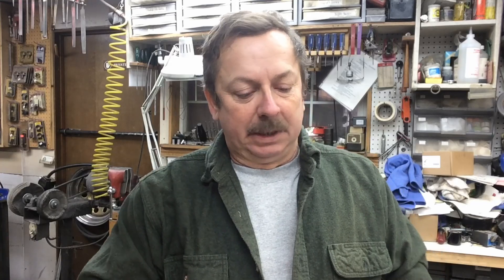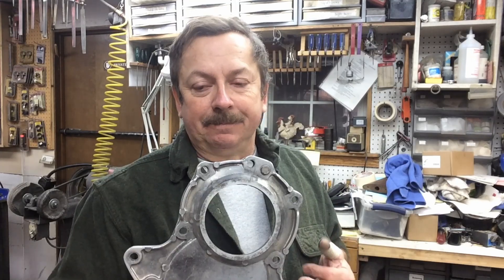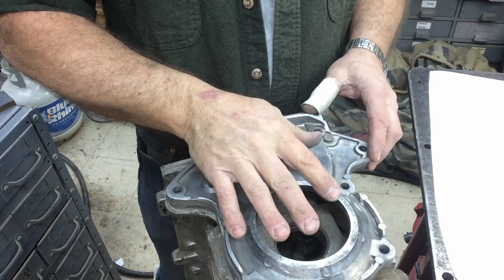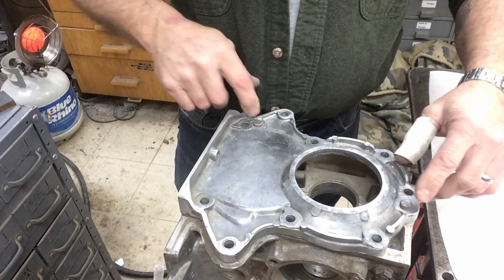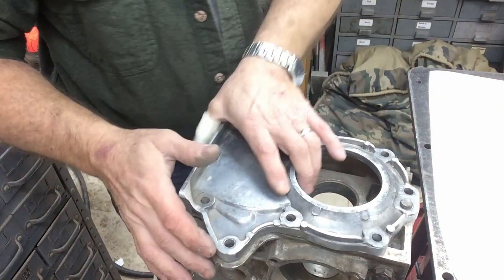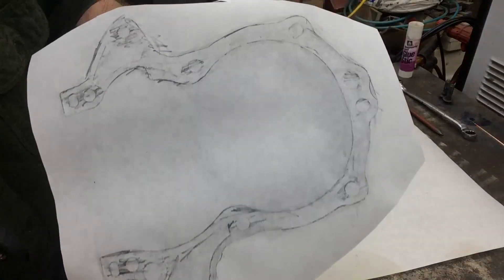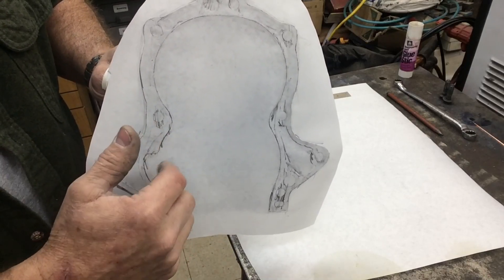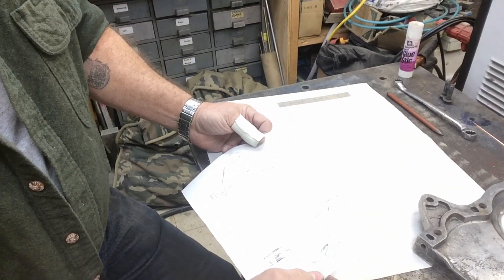Building a Zenith 701 Experimental Airplane, 5th Bearing for the Corvair: Part 1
In this video I am presenting part 1 in a series of videos where I am beginning the development of the 5th Bearing to be installed on the Corvair engine I am intending to use on my Zenith experimental airplane project. I am beginning with the pattern making which I will use to cast the 5th bearing housing

Rigid Oscillating Spindle Sander

1/8" cleco's
3/32" cleco's

5/32" cleco's